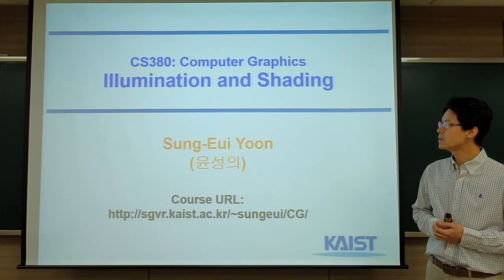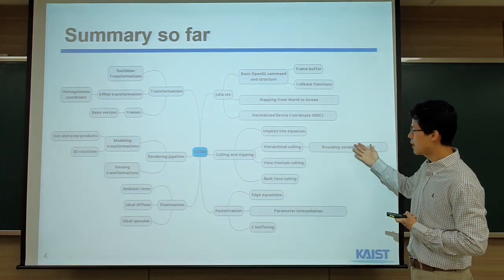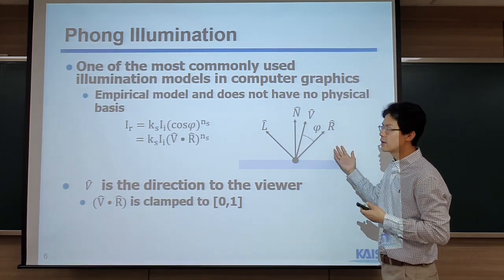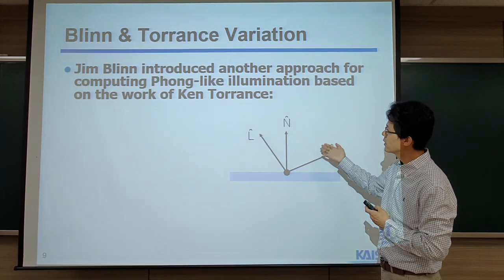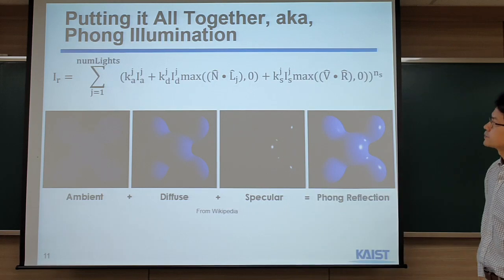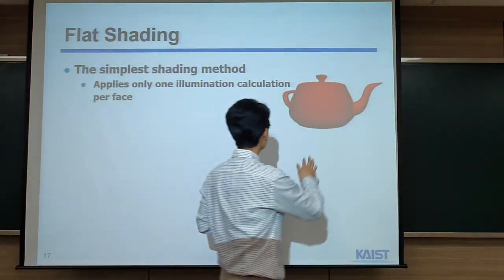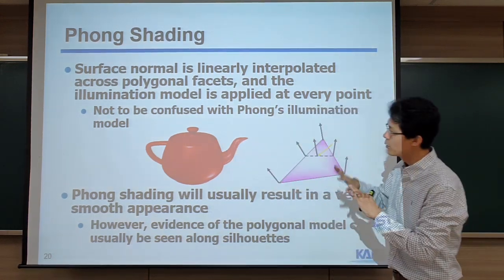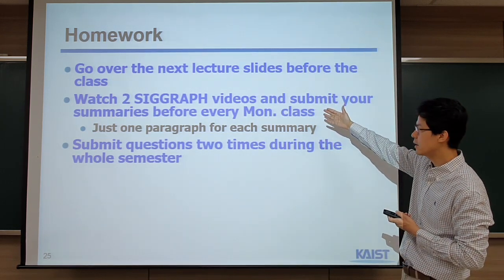CS380: 11, Illumination 2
Discuss Phong illumination model, and different shading methods.